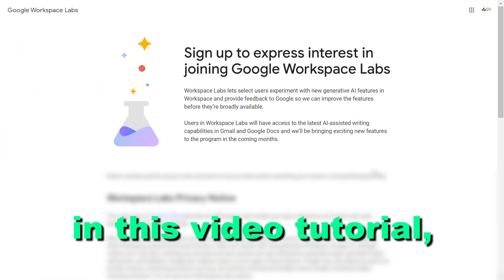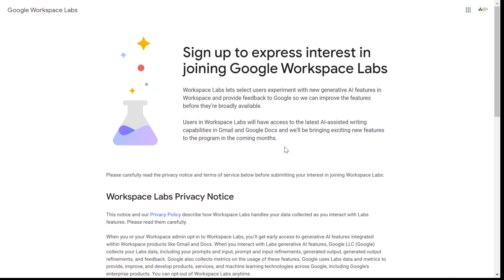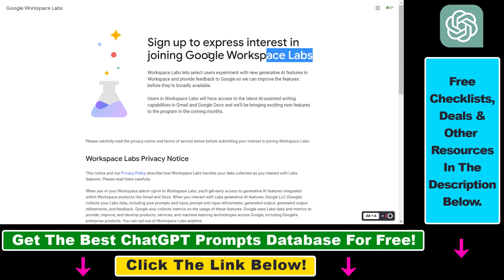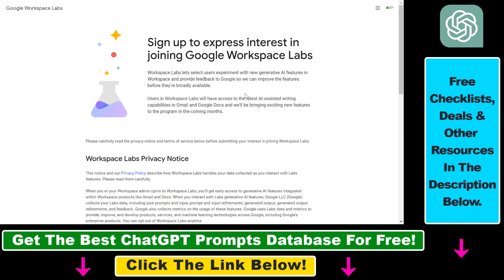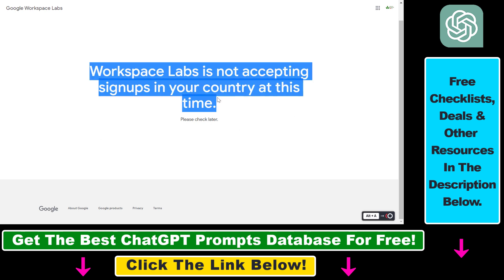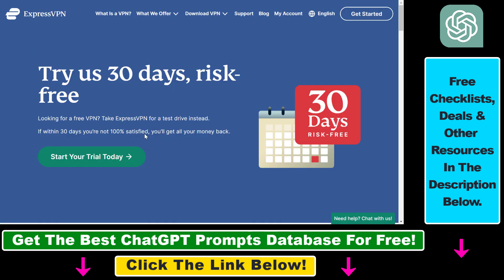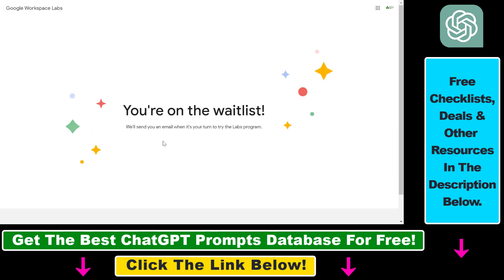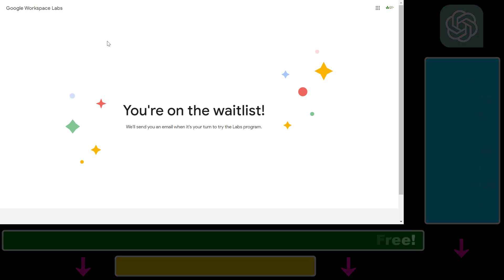How To Get Access To Google Workspace Labs?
. - Learn how to get access to Google Workspace Labs.